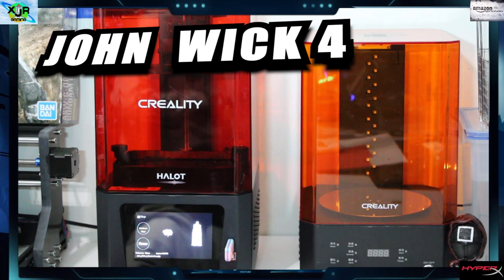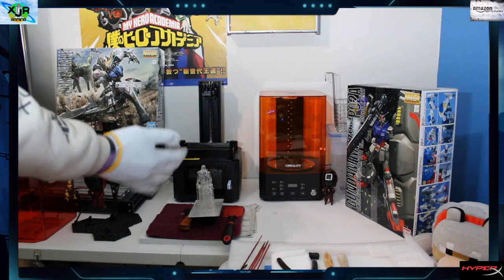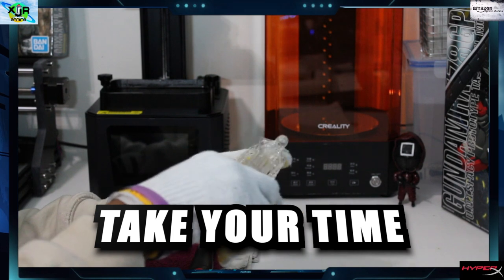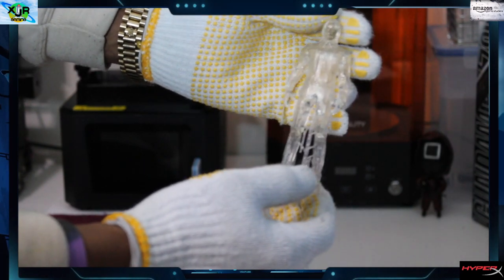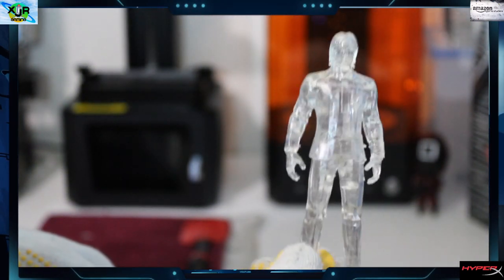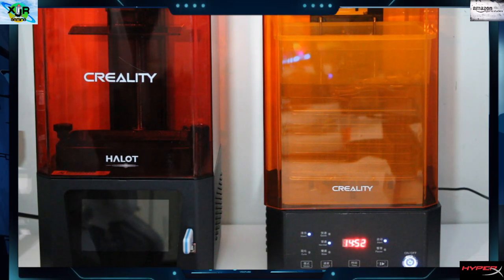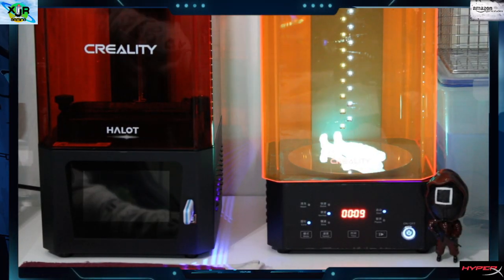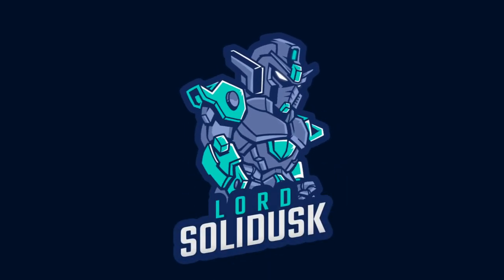JOHN WICK 4 [ Tribute to New Upcoming Movie ] Miniature 3D Resin Print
3D Print Of  JOHN WICK  4 The Movie
Resin 3D Print of John Wick with tips on 3d printing and Curing
3D Printing is apart of our Robotics Company, we will share more fun prints likes this.

Links to some fun products bellow.
IT IS NO ADDITIONAL COST to you, Links help our Channel Grow Thanks!

Anycubic Clear Resin
GodHand Nippers
Platinum Brand Microfiber Towels